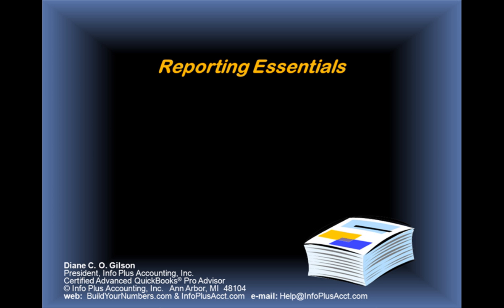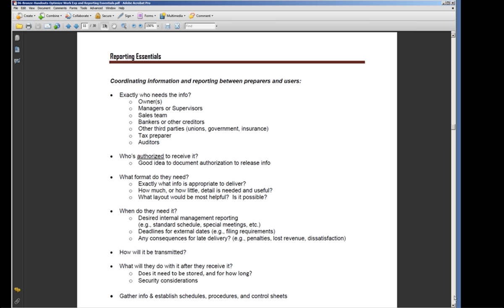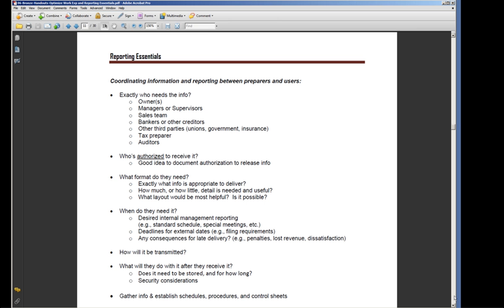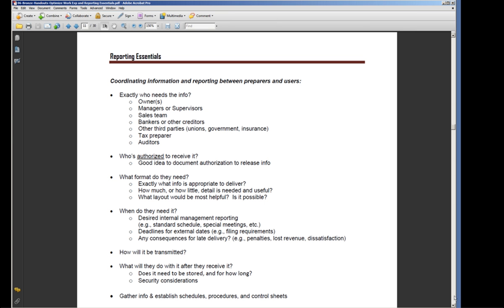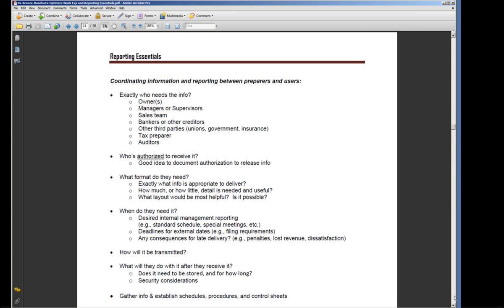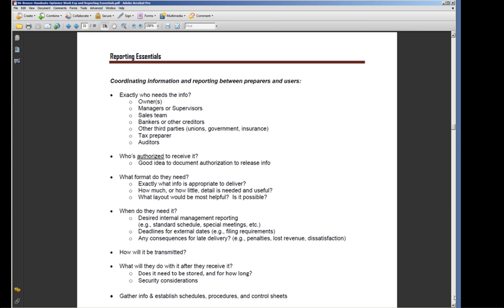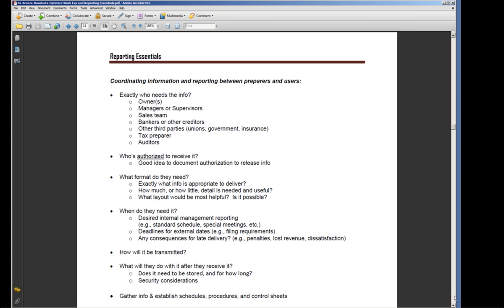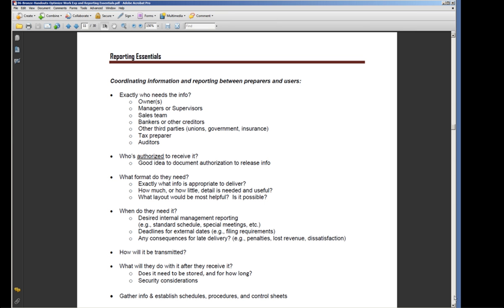QuickBooks Management Reporting Essentials - Diane Gilson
Expert QuickBooks and Job-Cost Solutions for Construction and Manufacturing Companies with Diane Gilson of Info Plus Accounting, Inc.

In this seminar, QuickBooks Job-Cost Expert Diane Gilson shows you how to "Build Your Numbers" by sharing QuickBooks managerial accounting report essentials! This tutorial teaches you QuickBooks reporting techniques and coordinating information.

Do you need to know more about your numbers -- and how to use that information to increase company profitability? For more information about the Construction and Manufacturing Accounting Program (CAMP), a month-to-month subscription-style, self-study, online QuickBooks job-cost training program

Diane Gilson
Trainer, product developer, author, multi-certified accountant and ProAdvisor specializing in QuickBooks and job-cost solutions for construction and manufacturing

Chapters

0:00 – Reporting Essentials
0:20 – Determine Reporting Needs
0:40 – Who Needs Which Report
1:45 – Right Report for the Right User
2:45 – Meet the Most Needs with the Least Worker
3:30 – Who  is Authorized to See Your Information
4:30 – Getting The Right Format for Your Report